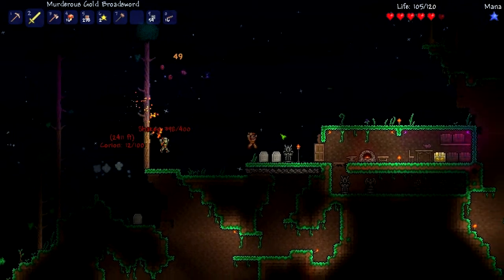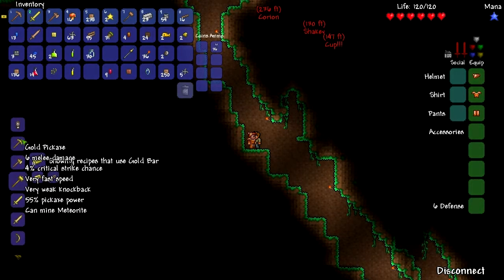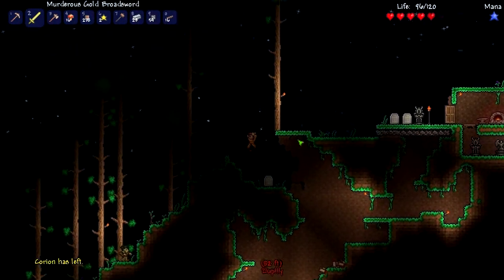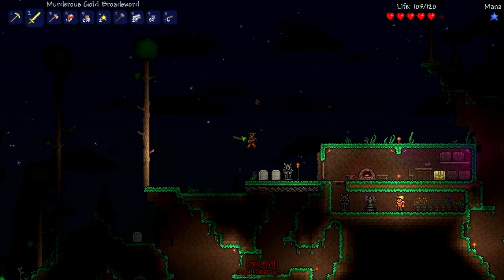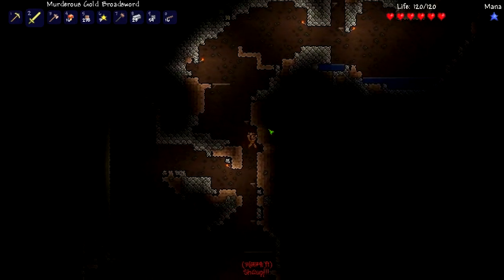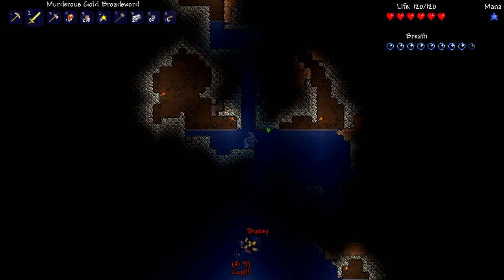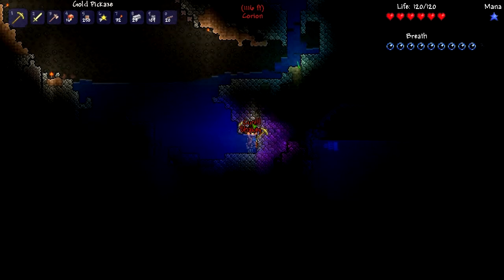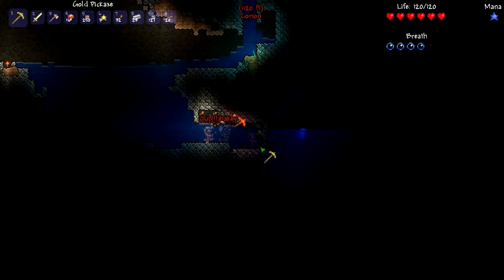Lets Play Terraria Multiplayer Season 2: Ep. 8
Lets Play Terraria Multiplayer Season 2 Episode 8: So much for the Corruption...We are so unfocused...